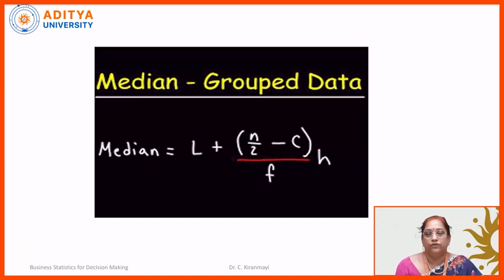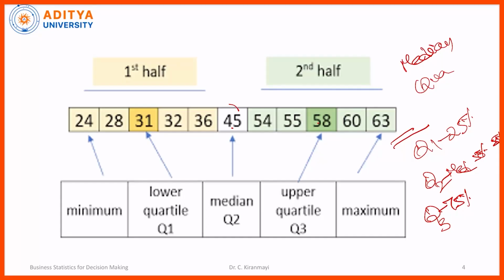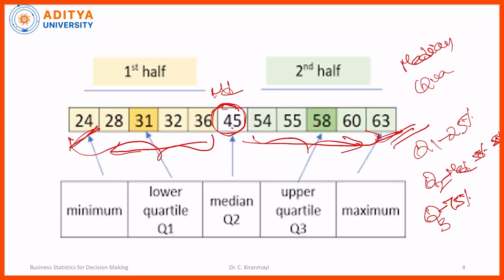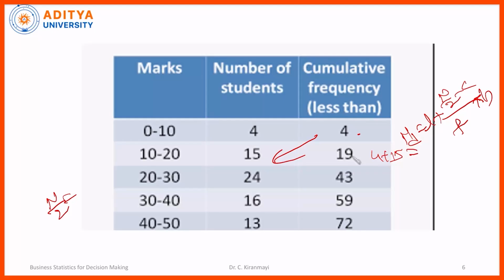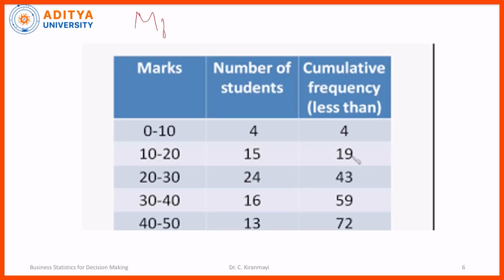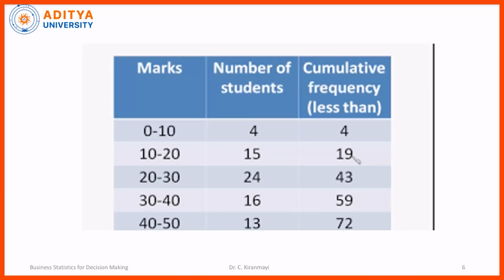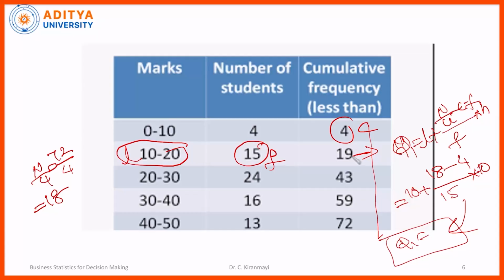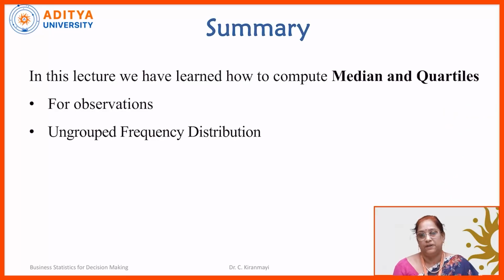Lecture -4 |Computation and Interpretation -III | Dr. C. Kiranmayi | Aditya University - Surampalem